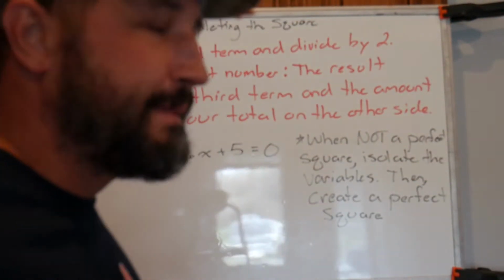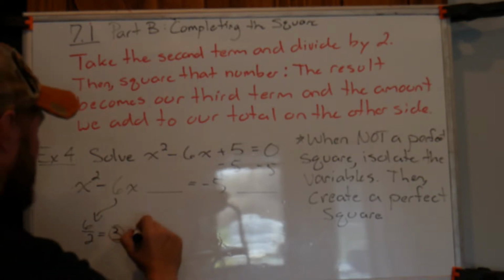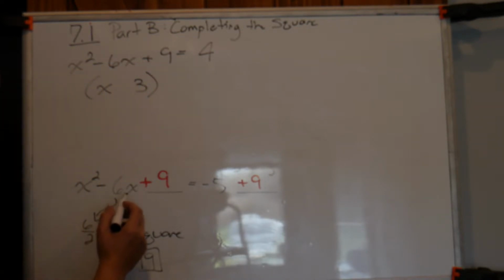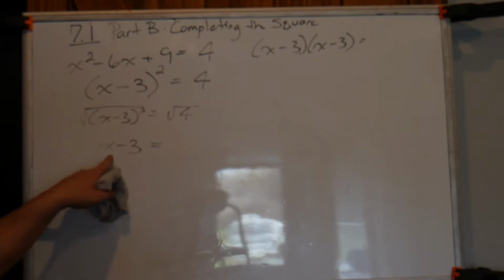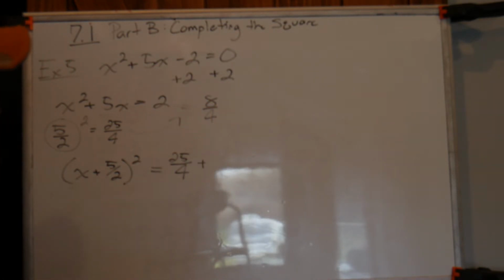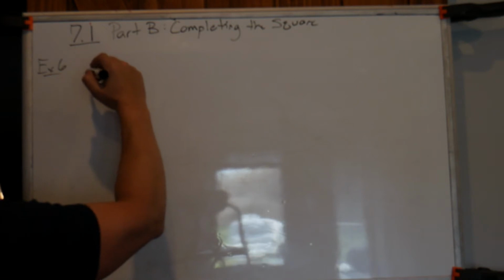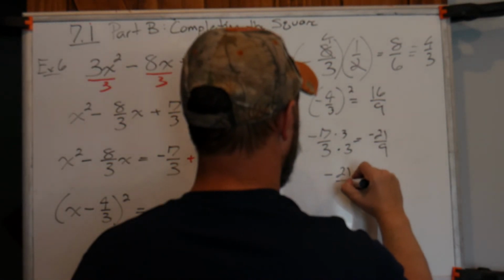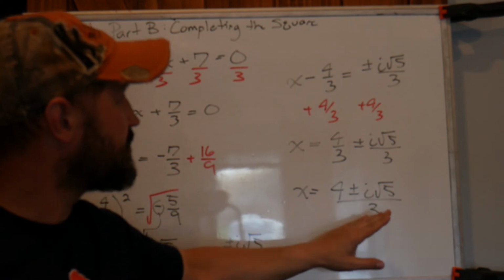Section 7.1 (Part B): Completing the Square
Here, we dive into the ever enchanting world of completing the square. Leave your worries behind as you view one of the more riveting concepts of Intermediate Algebra.